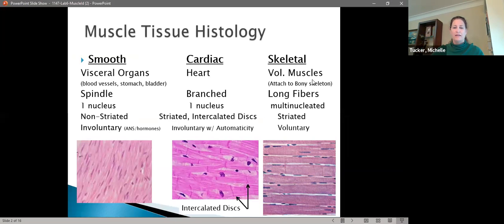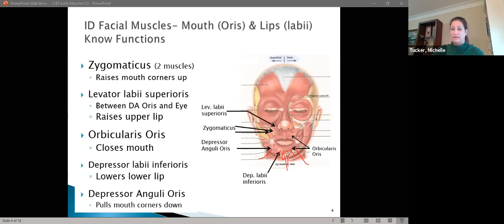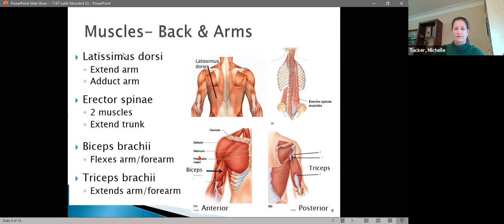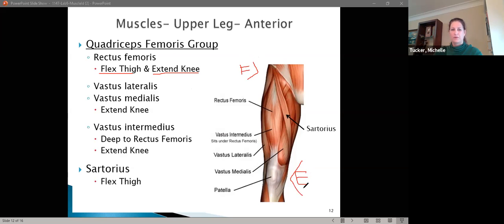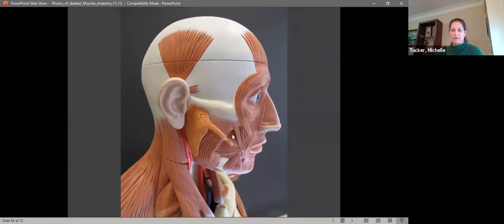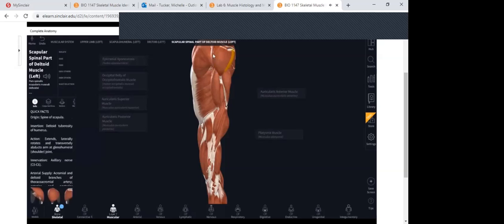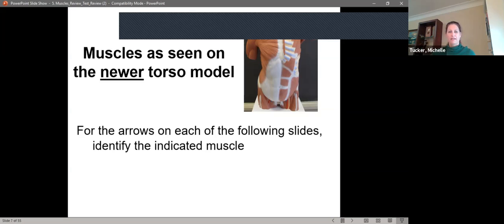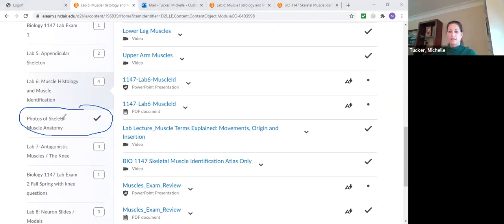BIO 1147 Lab 6 Skeletal Muscle Identification and Muscle Movements